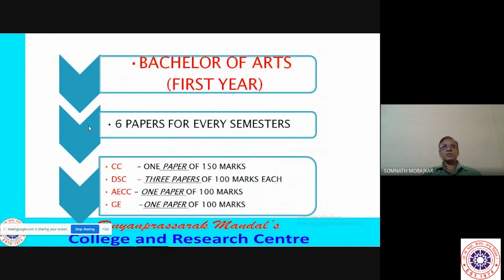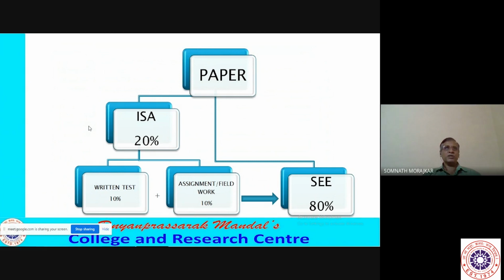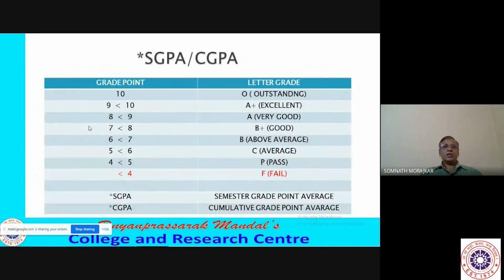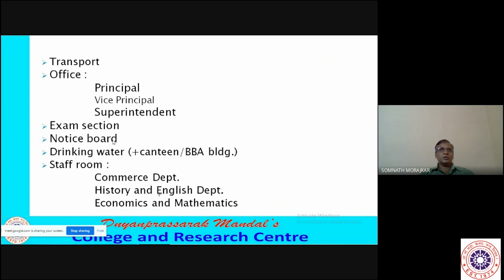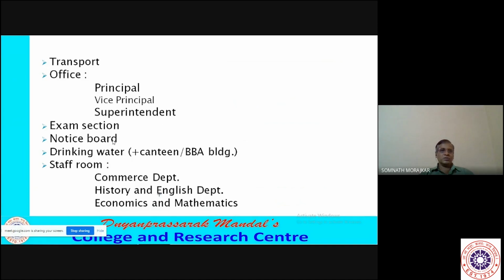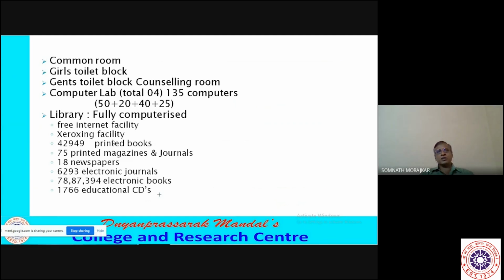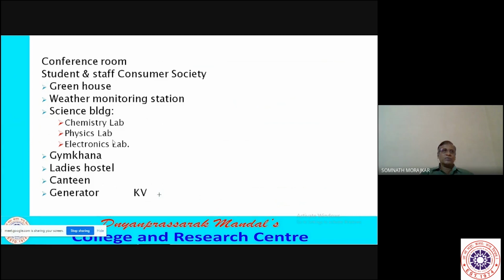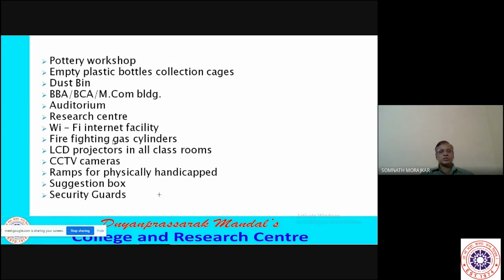Induction Programme Day 2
Today we will learn about two important factors!
Infrastructure and Examination